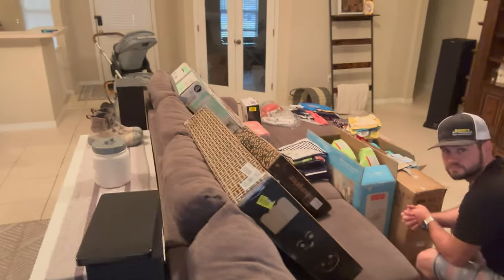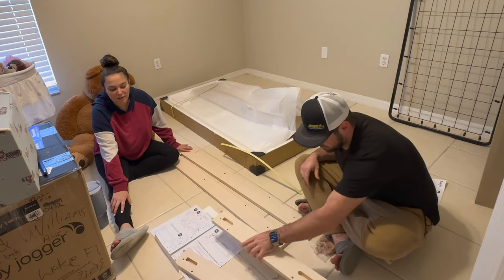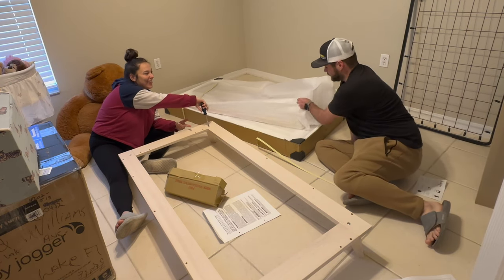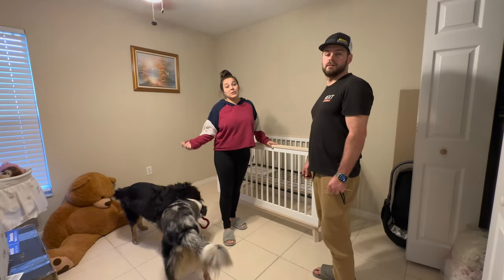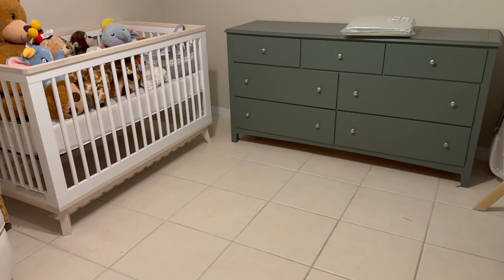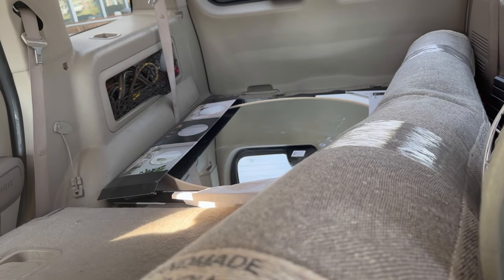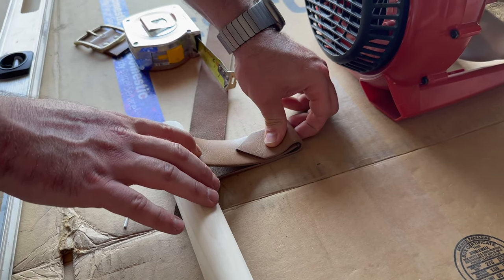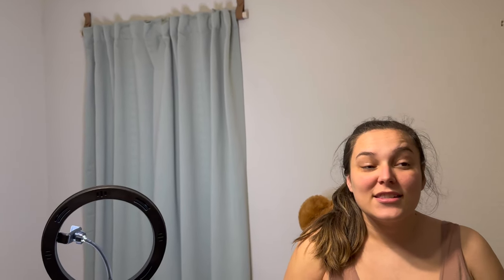Decorating Our Baby's Nursery | Setting up the Crib, DIY Curtain Rod, NEW Rug & Dresser!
Megan is 27 Weeks pregnant and we have started our baby boy's nursery!  We can't wait to keep adding to this space for us to enjoy when baby boy gets here in MAY. What do you think of the decor so far?

Drawer Organizers
Babyletto Crib